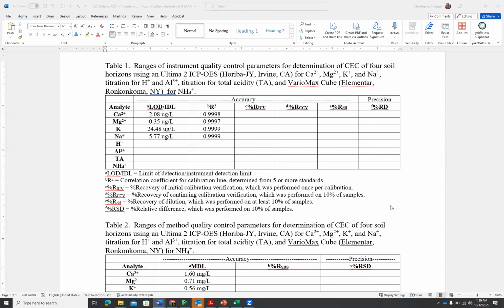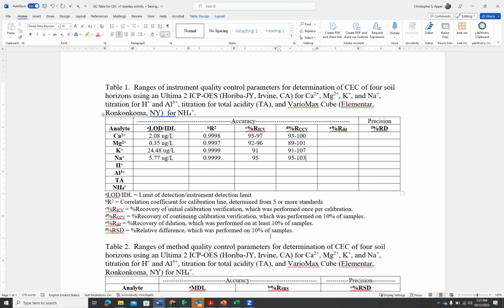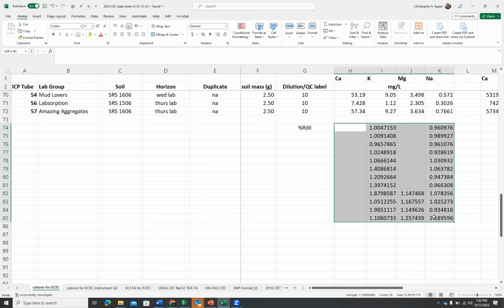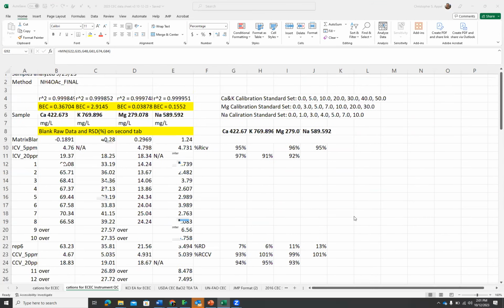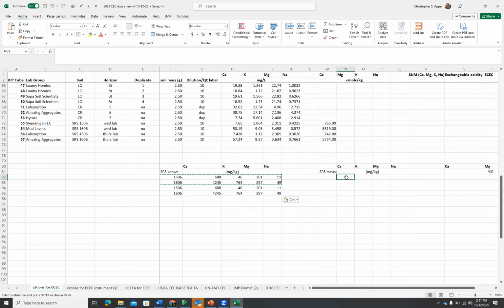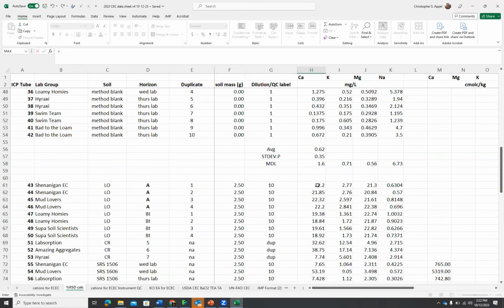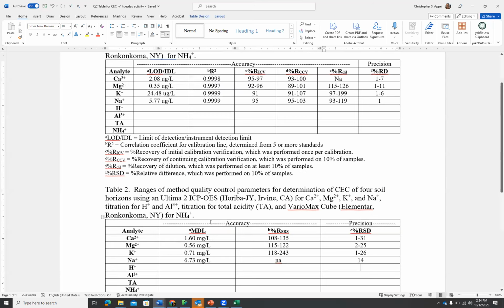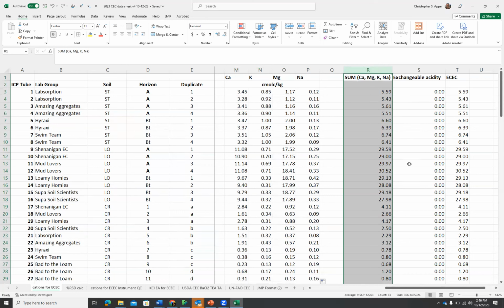Environmental Soil and Water Chemistry QC (and CEC) Calculations Part 2